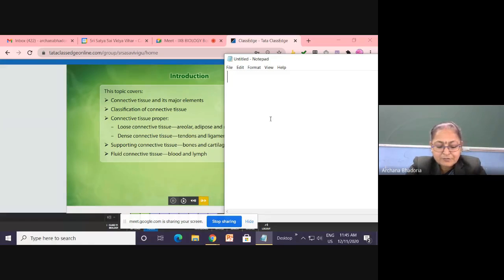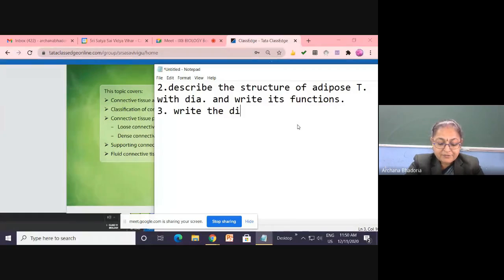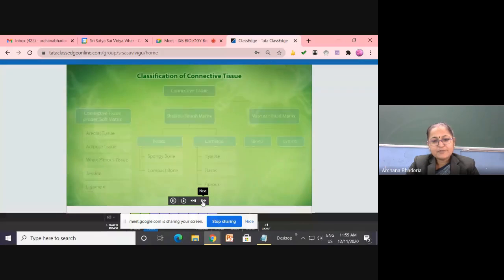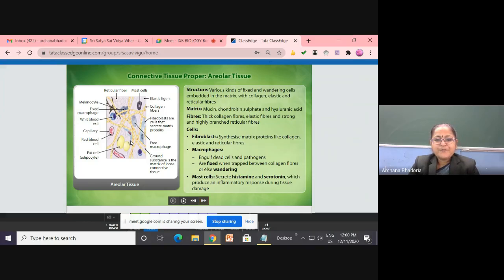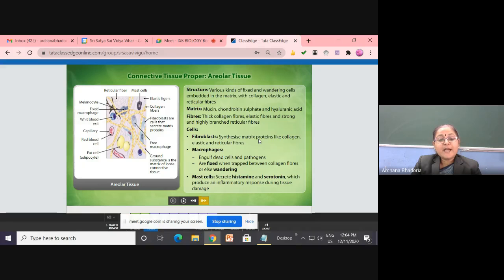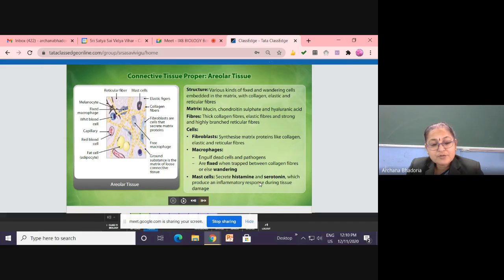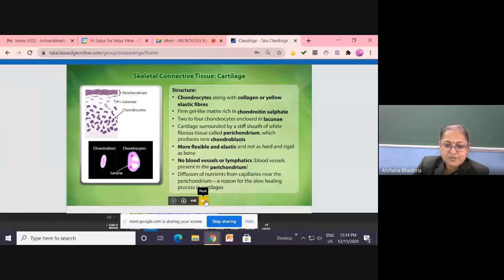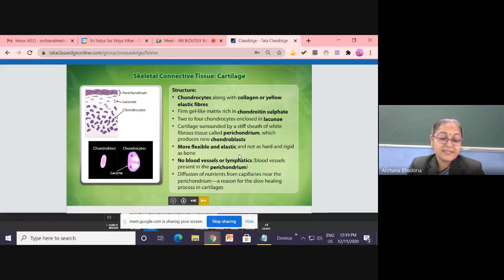IXB BIOLOGY Bone and cartilage (2020-12-10 at 22:13 GMT-8)